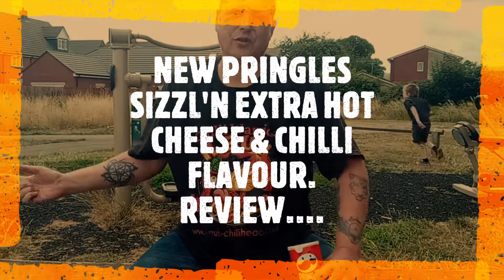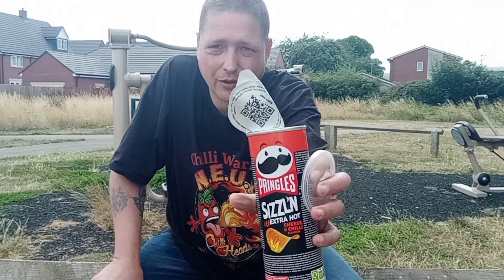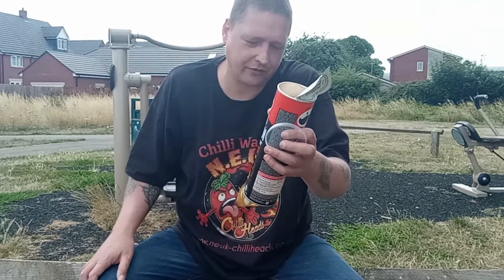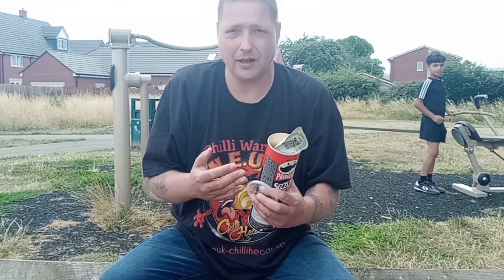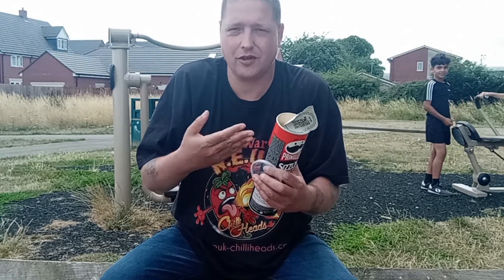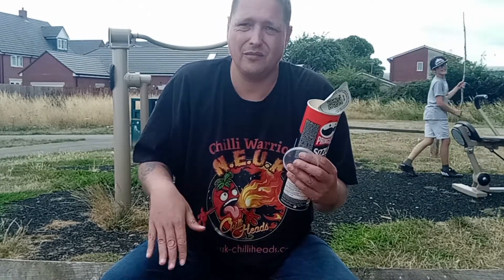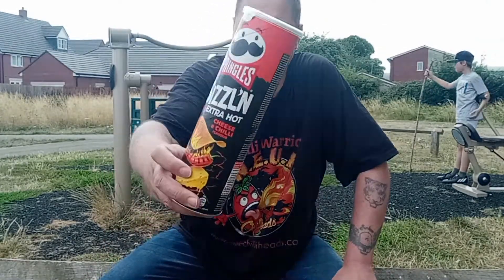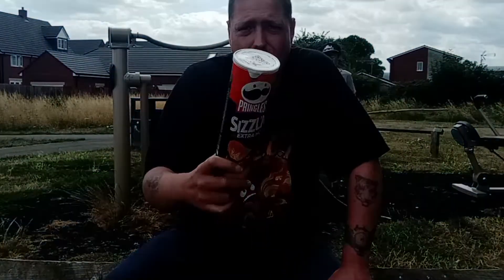NEW PRINGLES EXTRA HOT CHEESE & CHILLI FLAVOUR REVIEW...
EXTREME HEAT PETE REVIEWS NEW EXTRA HOT PRINGLES CHEESE & CHILLI FLAVOUR . AND WAS NOT IMPRESSED AT ALL .